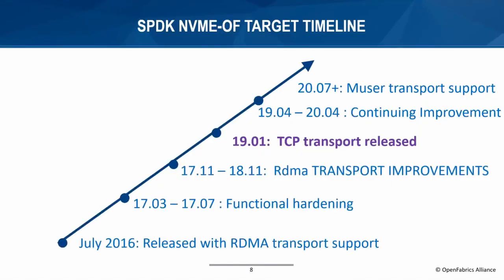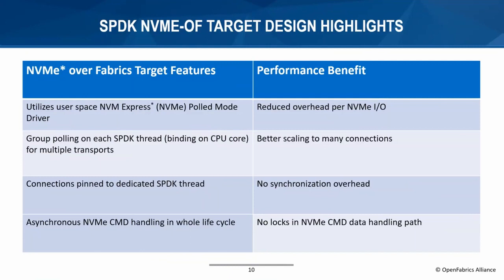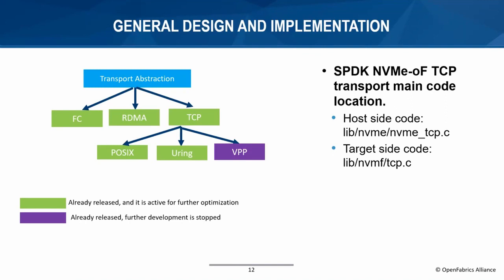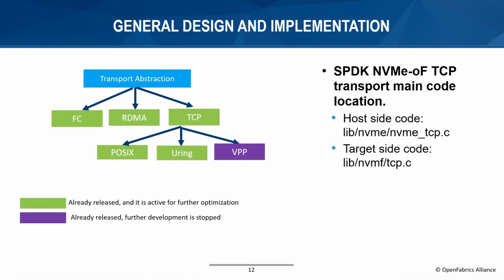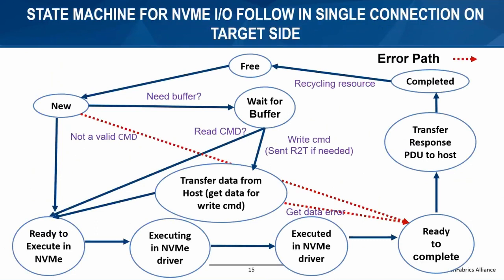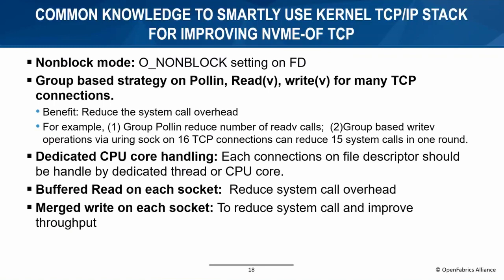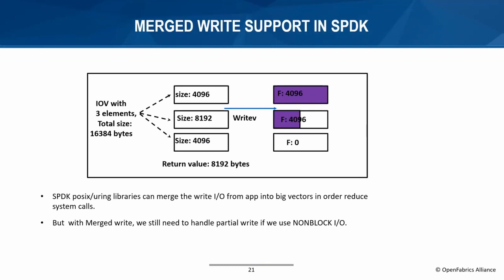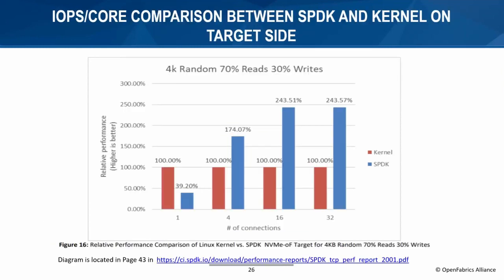OFA 2020 VWS, Tues 6 9, Ziye Yang, SPDK Based User Space NVMe over TCP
Ziye Yang, SPDK-based User Space NVMe over TCP Transport Solution